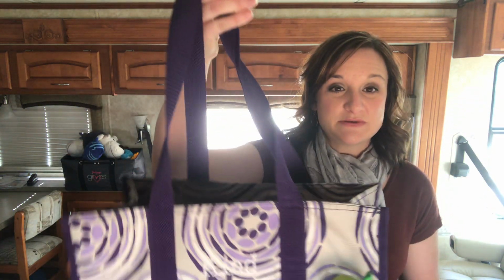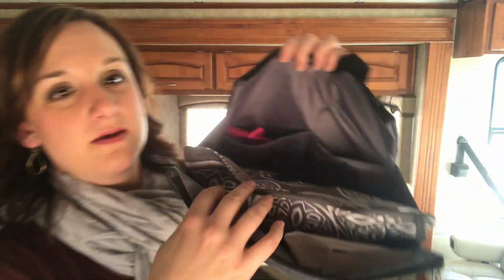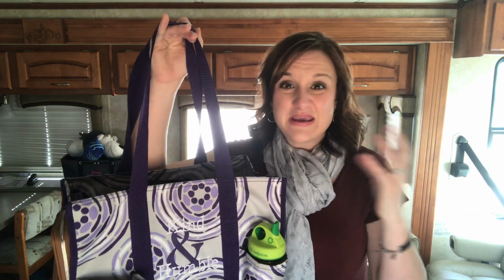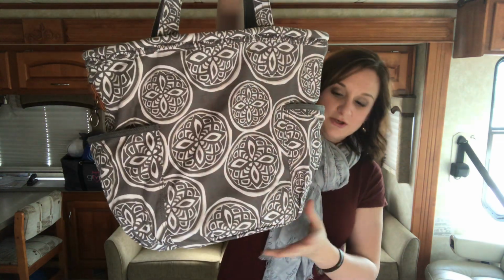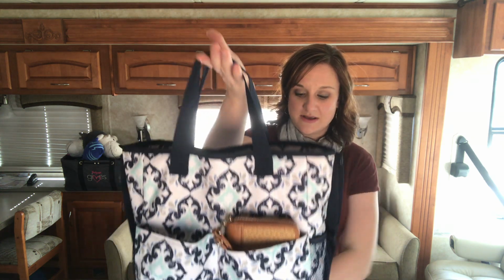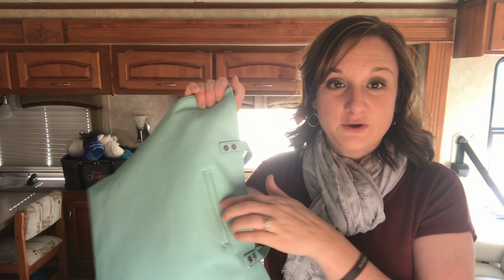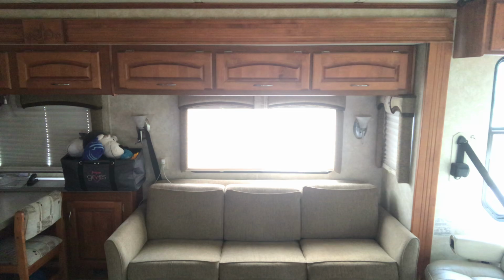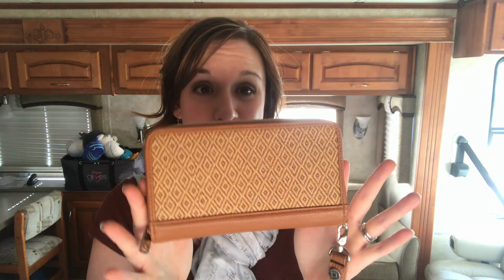Thirty-One Mom On the Go Solution Sets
Super Swap-It Pocket
Zip-Top Organizing Utility Tote
Retro Metro Tote
Tall Organizing Utility Tote
Around Town Tote
All About the Benjamins with Wristlet Strap